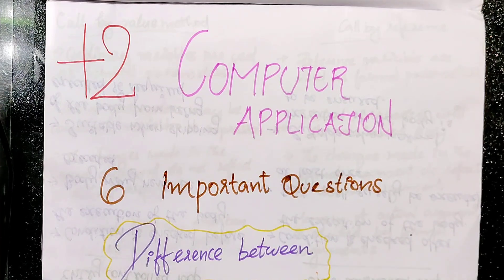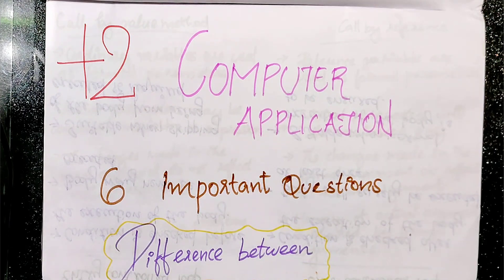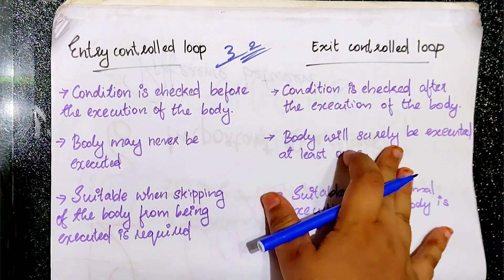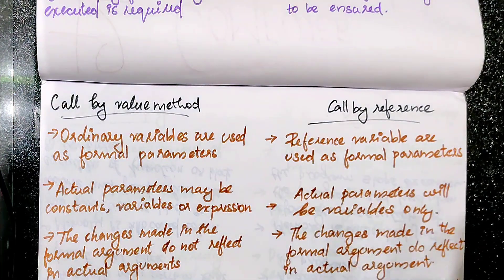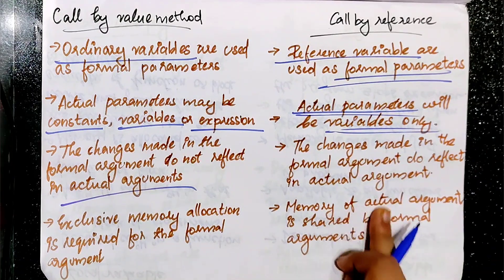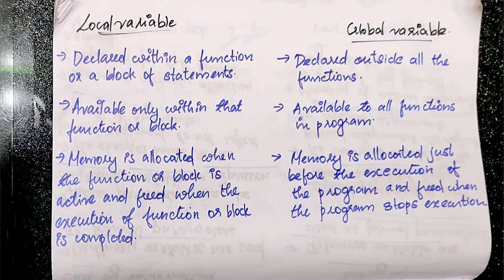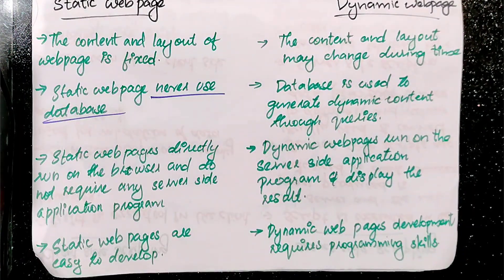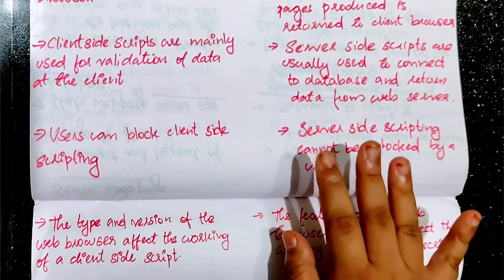PLUS TWO COMPUTER APPLICATION | 6 IMPORTANT QUESTIONS 🔥💯